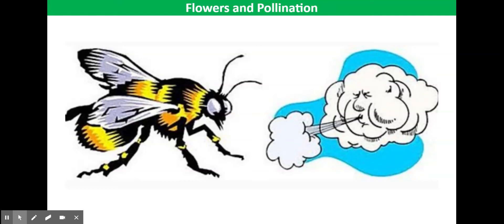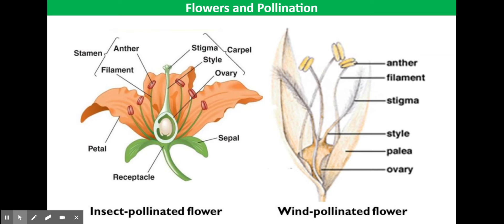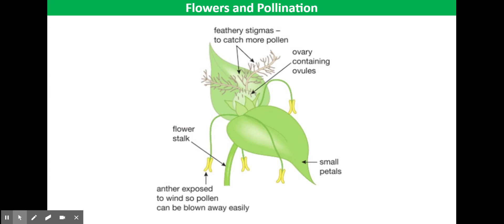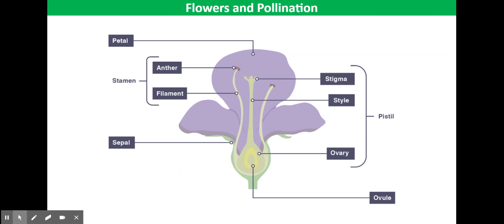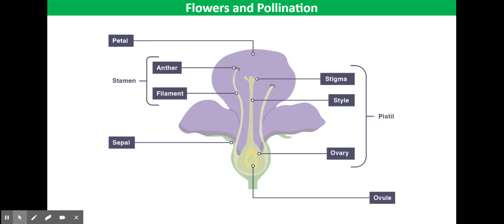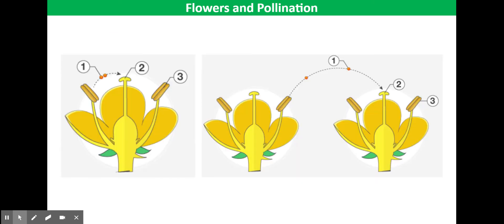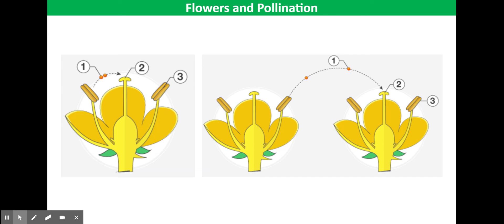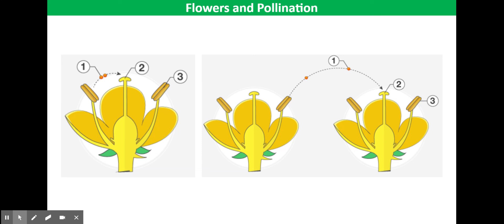Insect and Wind Pollination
Edexcel International GCSE (9-1) Biology: Reproduction – Specification point - 3.3 describe the structures of an insect-pollinated and a wind-pollinated flower and
explain how each is adapted for pollination